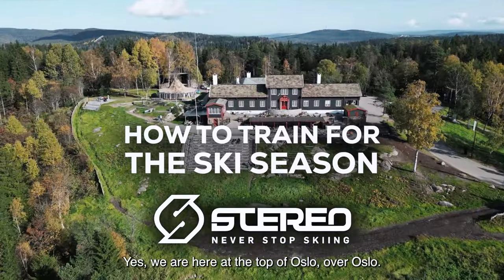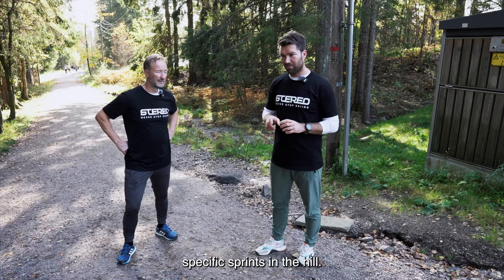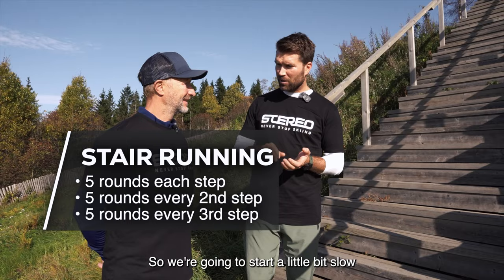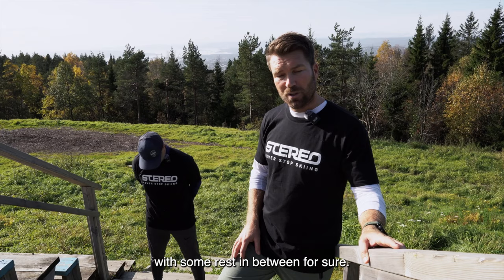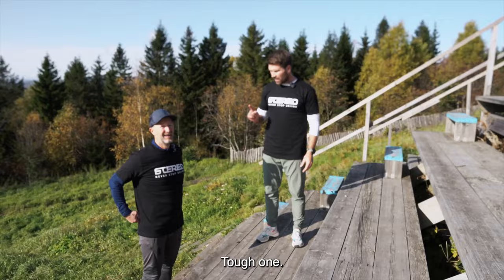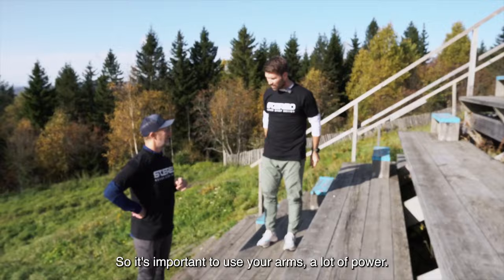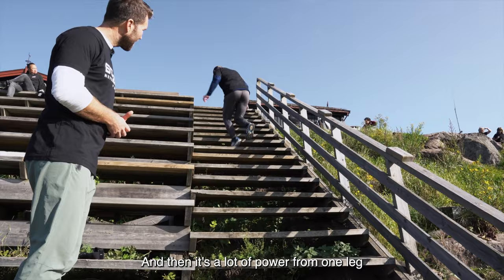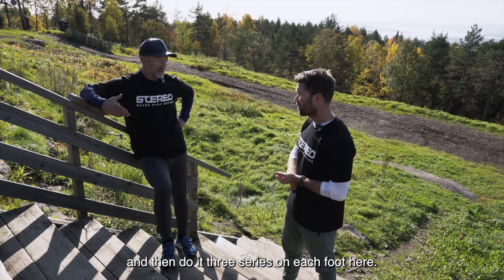How to train for the ski season: Session #1. Hill Training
Kjetil André Aamodt is the most decorated alpine skiers in history. He is training together with former alpine ski team coach Lars Mæland to get in shape for the ski season.

In this video Lars and Kjetil are training outside at Grefsenkollen in Oslo doing hill sprints and different exercises in stairs. The first of several sessions that can get you in shape for skiing.